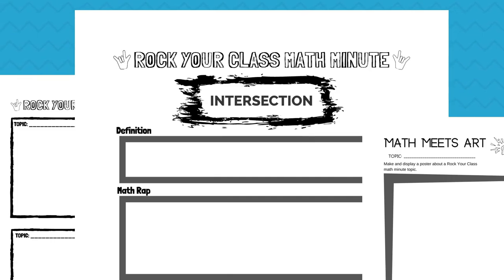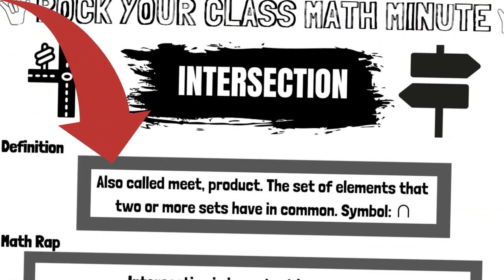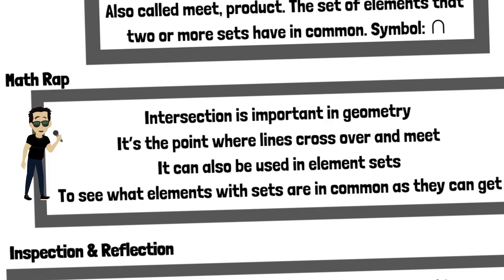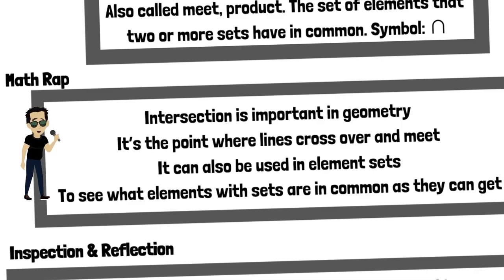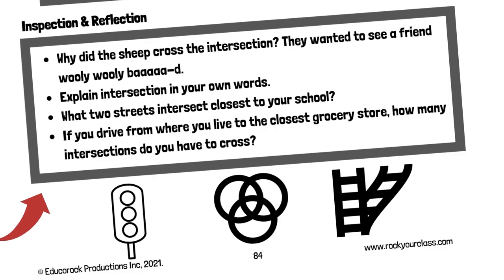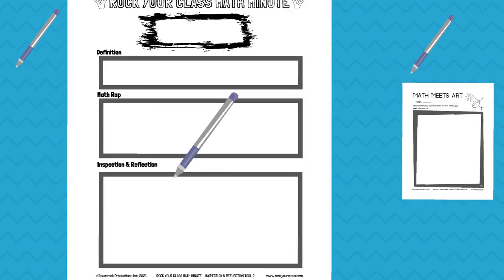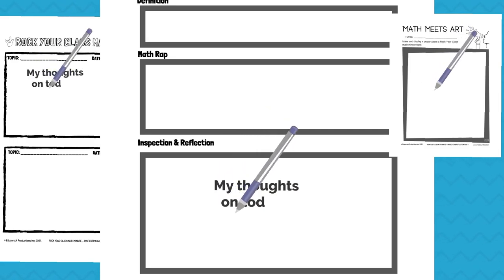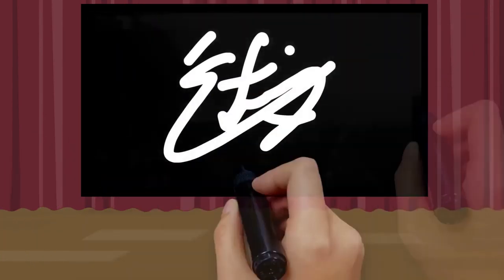INTERSECTION - Rock Your Class Math Minute Video